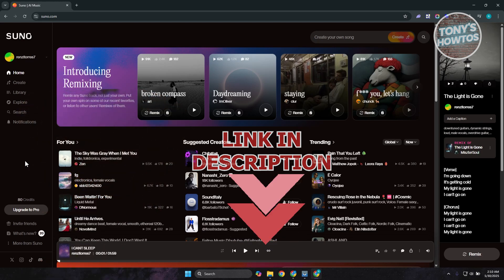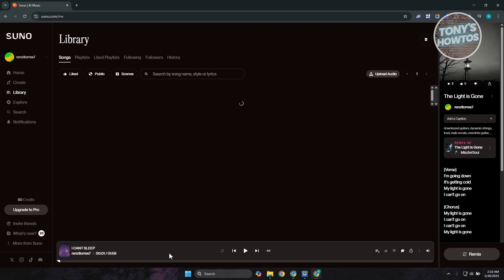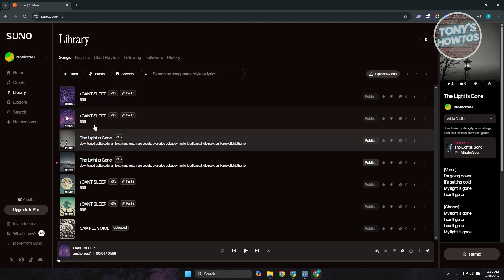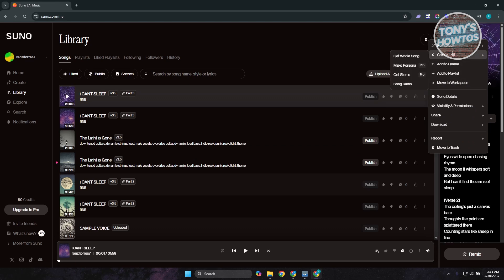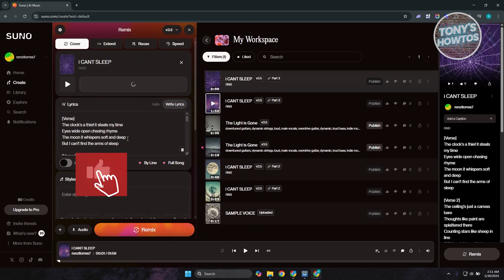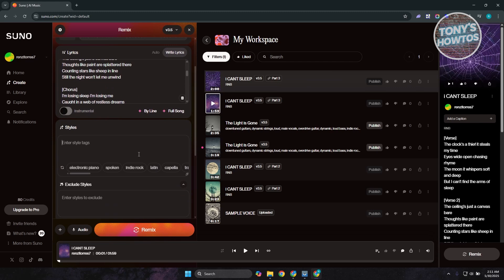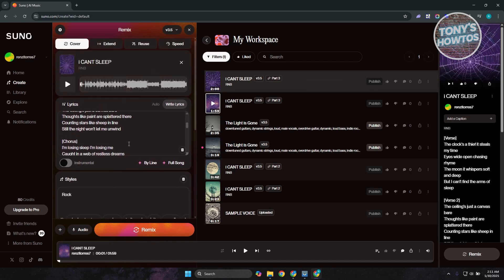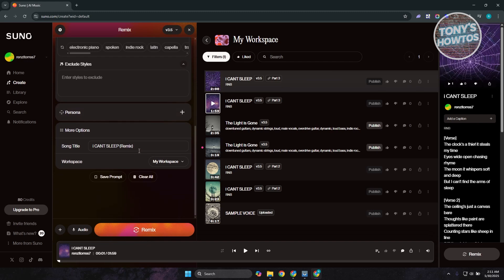How to Change Song to ANY Genre in Suno AI Cover (2026)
In this video, I show you How to Change Song to ANY Genre in Suno AI Cover in 2026. The quick and easy tutorial how to use Suno AI cover ferature. Do you want to know step by step how can I change music to any genre with Suno AI tool in 2026? Yes? Great!